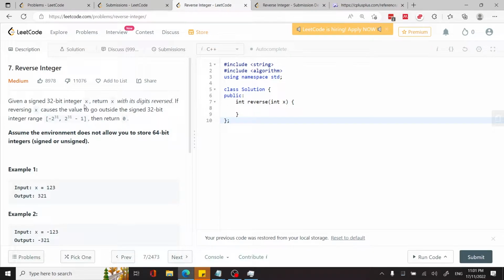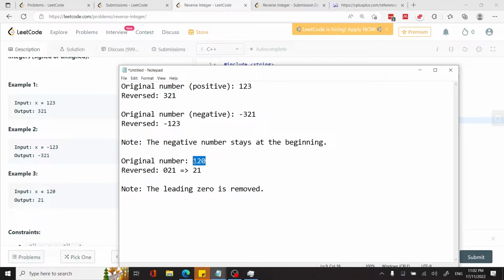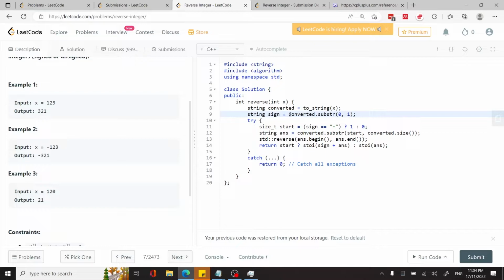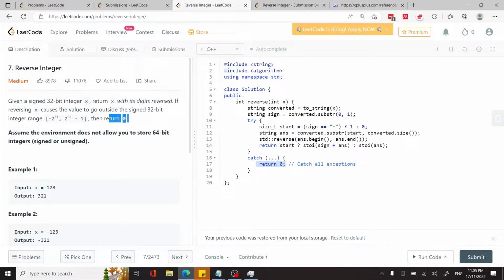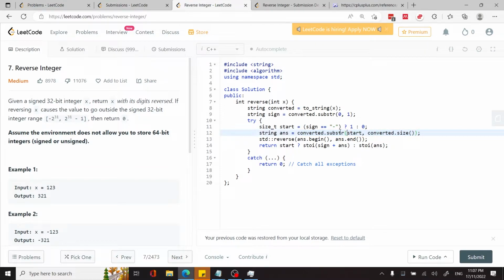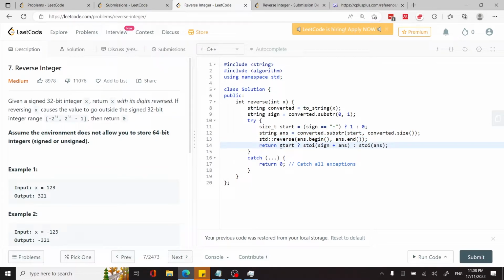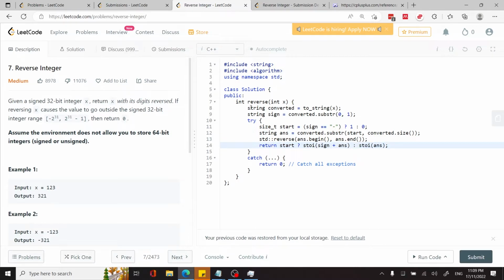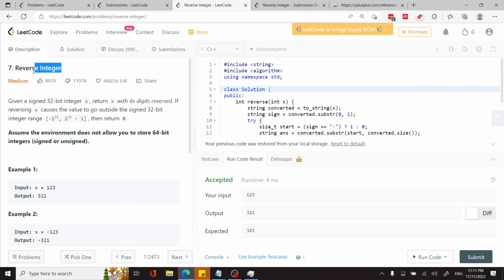Reverse Integer - Google Interview Questions - LeetCode 7 Solution - C++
LeetCode solution for the Google interview question called Reverse Integer in C++ (medium difficulty).